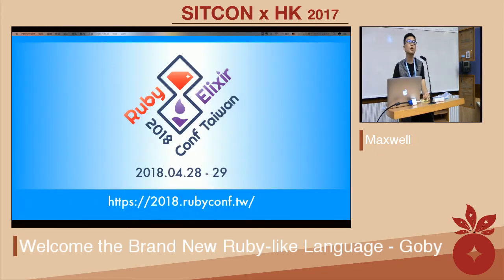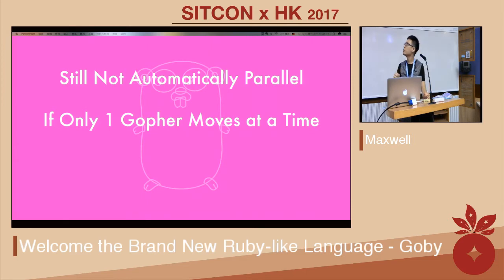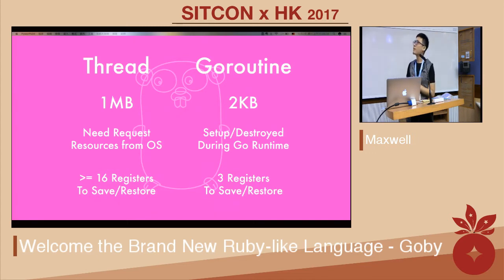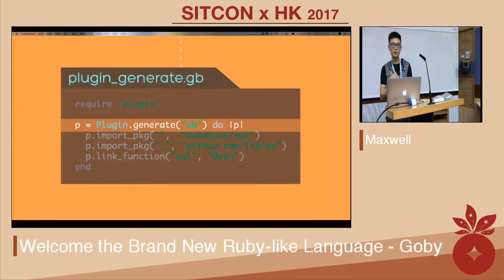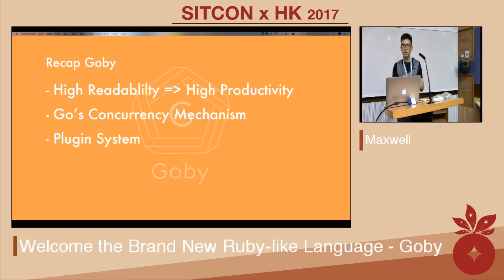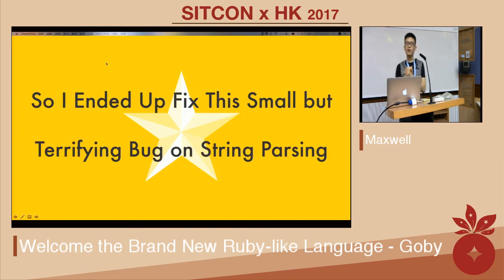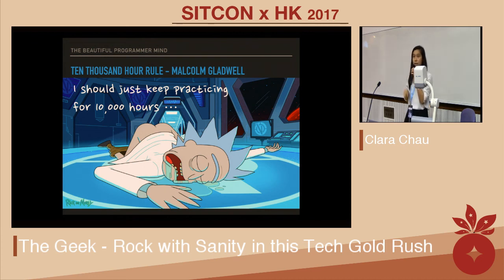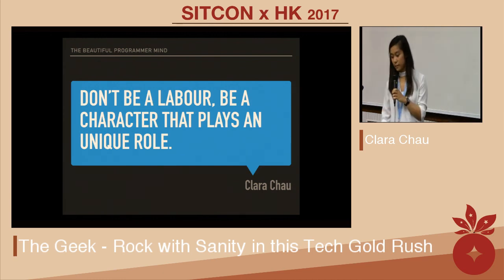SITCON x HK 2017 - Welcome the Brand New Ruby-like Language - Goby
The father of Ruby - Matz said that Ruby is designed for productivity and fun. The world's brand new programming language - Goby is deeply inspired by Ruby and implemented with Go which provides web developers to build web APIs and microservices.

I'll introduce the special features in Goby language and share my experience on contributing the open source project.